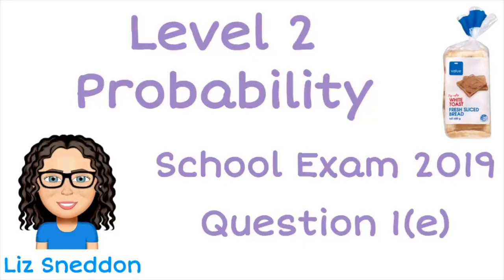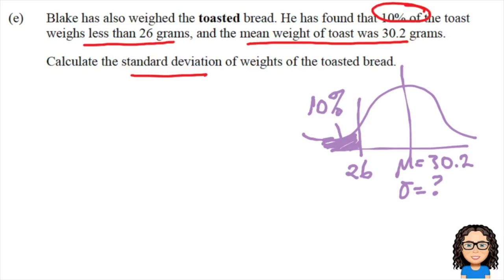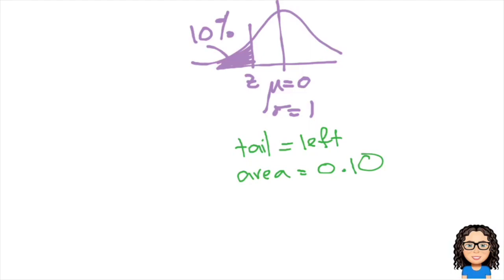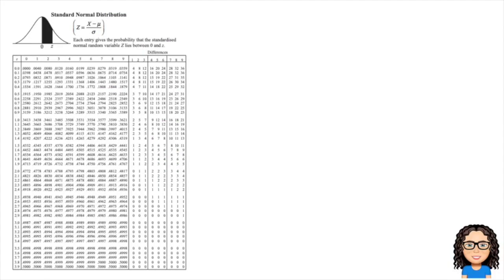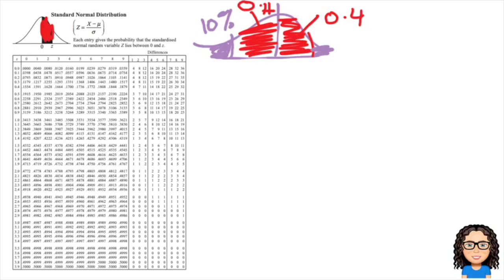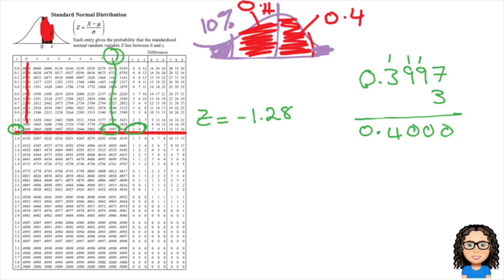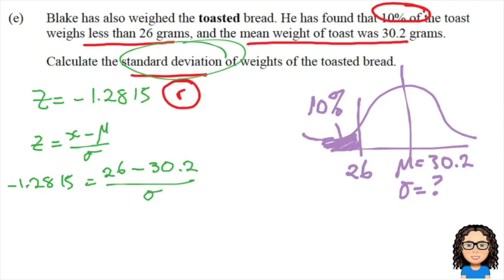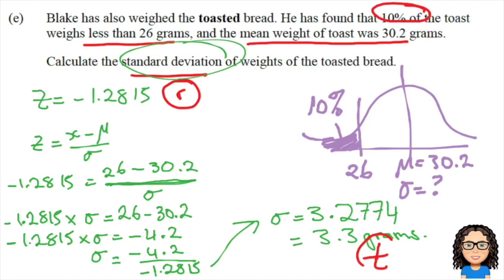Level 2 Probability School Exam: Question 1e